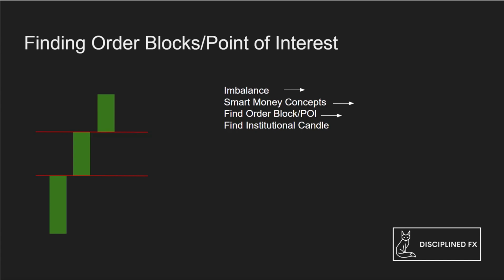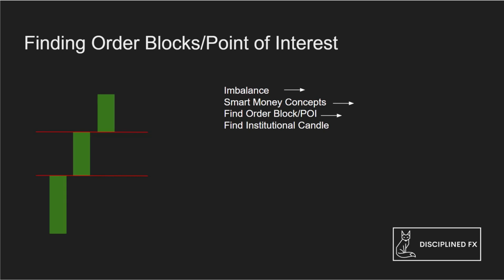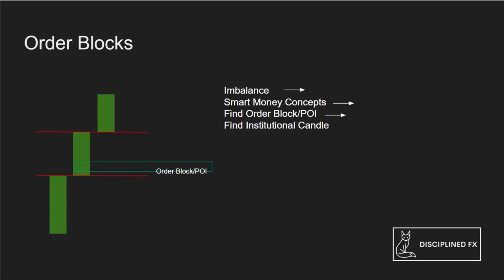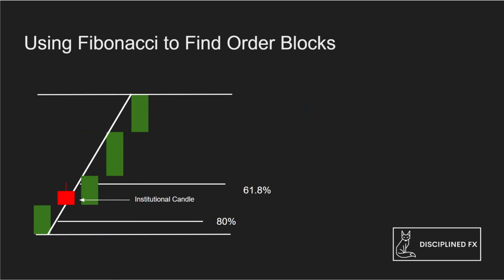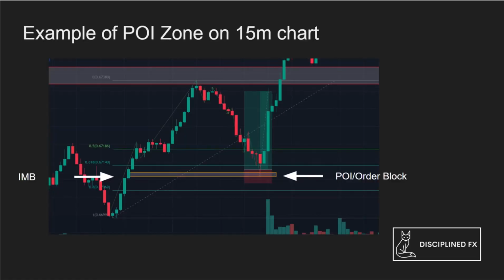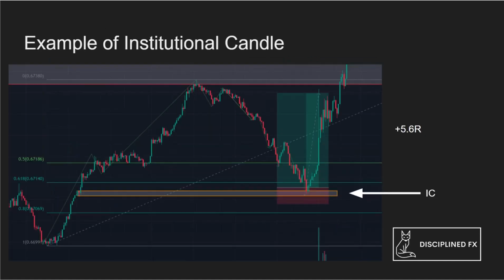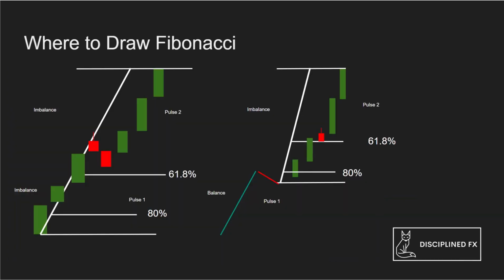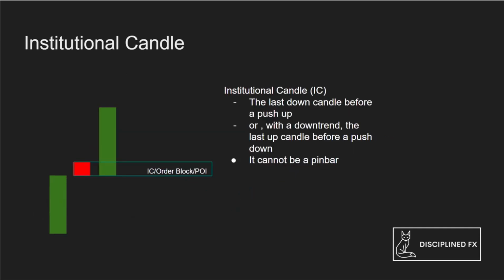2 POI + Orderblocks 30